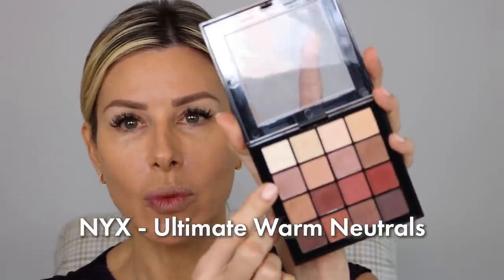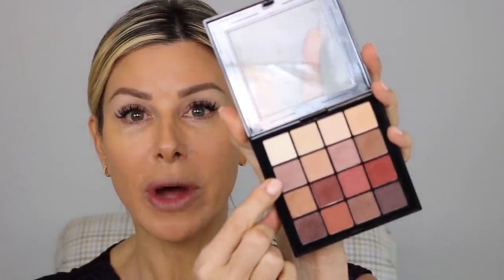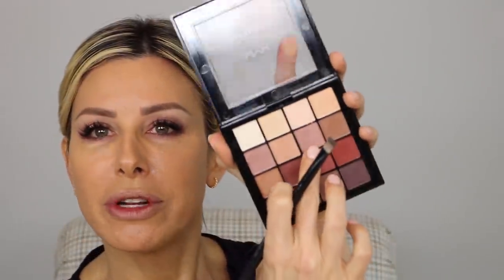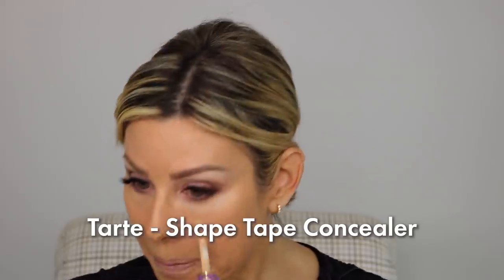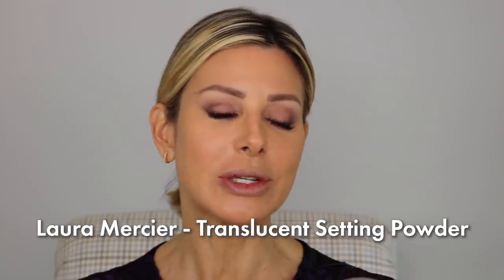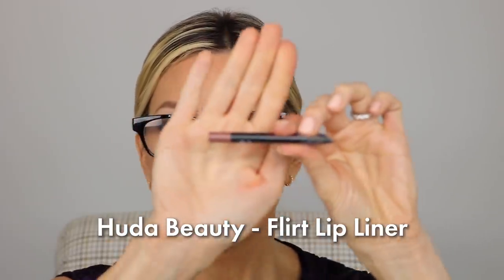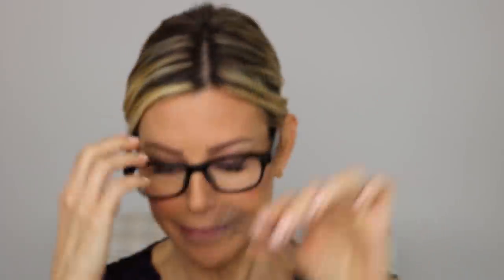Monochromatic Mauve Fall Makeup Tutorial | Dominique Sachse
This Fall, opt for seasonally-seductive mauve tones for eyes, cheeks and lips for an overall soft, vampy and never campy look!

Smashbox the original photo finish smooth and blur primer

L’Oreal infallible 24 hour fresh wear foundation number 470

Tarte shape tape contour concealer in medium

Maybelline New York tattoo studio brow pomade in soft brown and deep brown

NYX ultimate shadow palette in warm neutrals using  mauve and plum tones

NYX faux blacks inner eyeliner in blackberry

Mac blush in breath of plum

Huda beauty lip contour lip liner in flirt

Face Atelier lipstick in Crystal Berry

(Other one mentioned is plum sorbet)